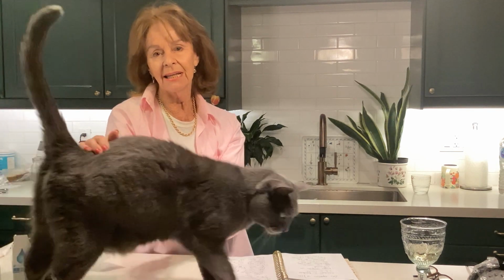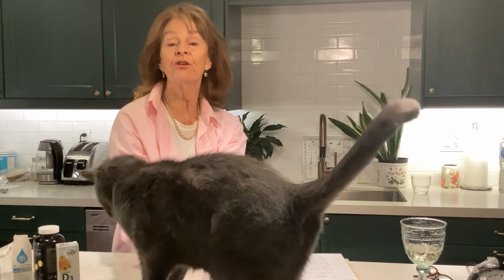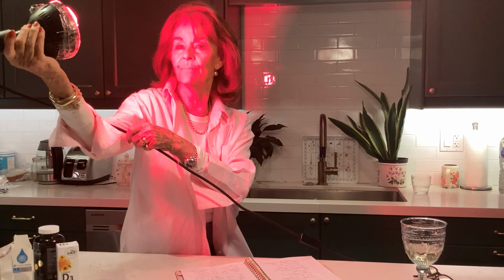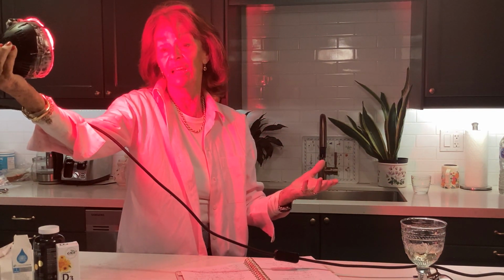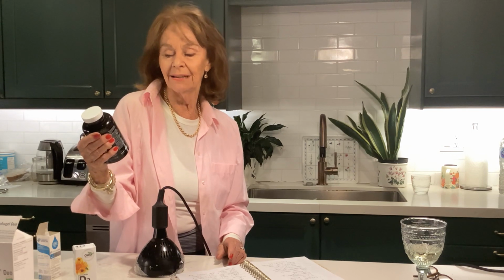Christina Gregg on all things eye care, Macular Degeneration and her success with Red Light Therapy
Macular Degeneration ,cataract surgery ,tips for eye health and dry  eye syndrome
Red light Rising therapy is what I use and  I will discuss in detail in my video
Now the importance of eye care and health I cannot stress enough
I have been a victim of not getting the right advice and hoping it would work out
I feel like I am a spokesperson with all I have gone through
For example
Fluorescent light is my nightmare be it in a store or worse of all an airport  it throughs me off like going to the wrong concourse when travelling !
Maybe the bad cataract surgery could be a factor as well ,even though most people have no issues
As I mentioned my doctors said my eyes are 20% better
Hard to judge for me however glasses for reading are not always necessary
Is it because of the redlight I use ?
As in the company RED LIGHT RISING , I add this as it’s the one I use
3 mins in the morning facing a window with light between 8 and 9 am
Circadian  rhythm time
I have done this for over a year

To add

Now the products I use are
NUTRA SEA
DRY EYE  OMEGA 3
2 capsules twice a day
Now Essential for dry eye syndrome are Hylo drops or gel use at least 4 times a day !
Remember HYLO drops or gel,!
Available in all good pharmacy
Plus buy
Blephagel gel and pads to really clean your eyes at night

The RED LIGHT RISING COMPANY is from England
So it takes longer than Amazon’s  delivery !
I find them very helpful as you can ask them questions and you get answers !

If you use the code Gregg Light rising 100
Remember this is not an overnight fix it takes time and patience
Christina